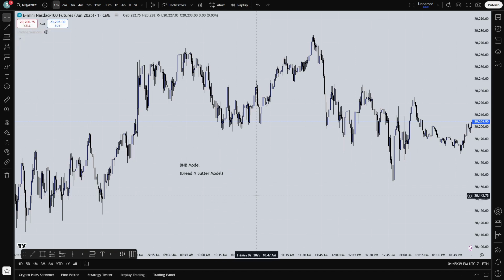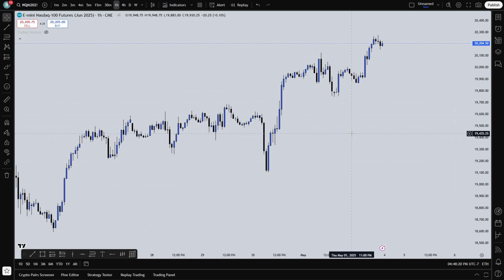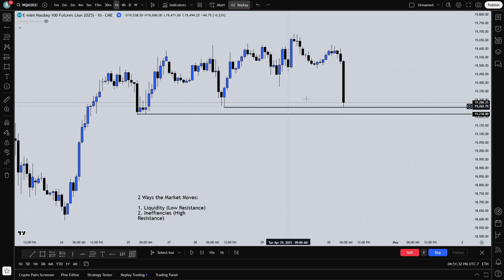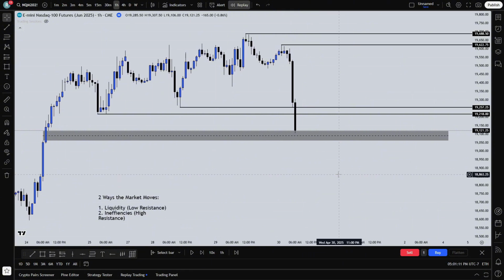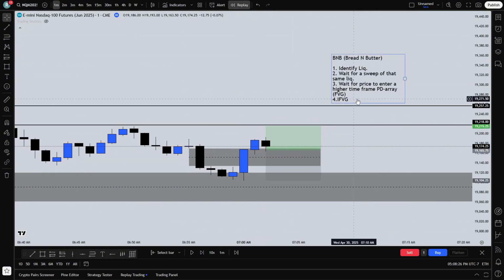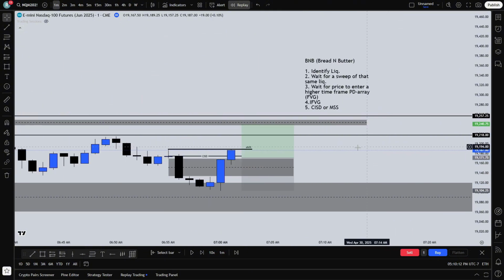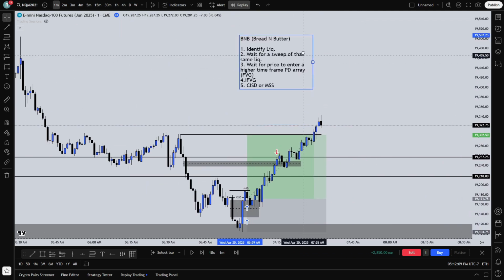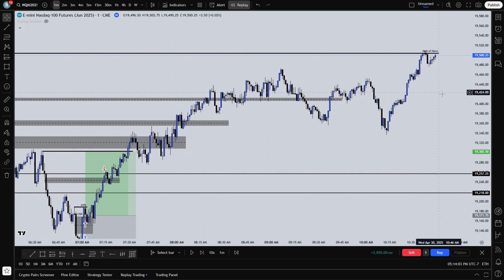FULL "BNB" STRATEGY GUIDE (91% WR) Day Trading / Futures Trading (MUST WATCH)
How I used the FULL "BNB" STRATEGY GUIDE (91% WR) to 10X my profits in futures trading is something every trader needs to see. In this video, I reveal the exact day trading strategy I used, based on the BNB (Bread N Butter) concept, that consistently delivers high win rates across the futures market.

This is the only STRATEGY you'll EVER NEED!